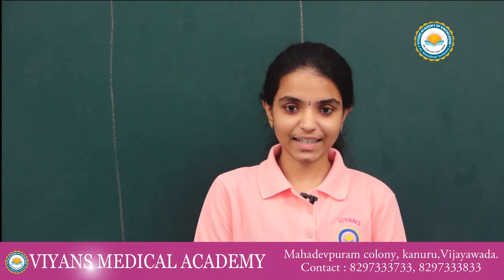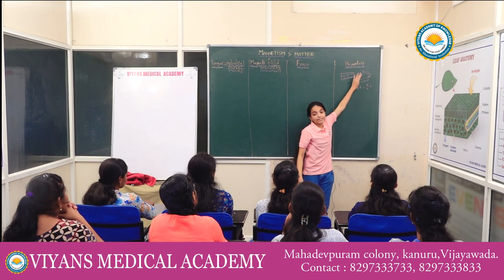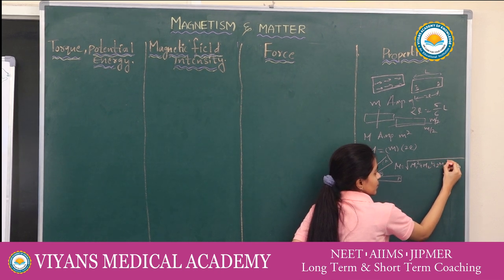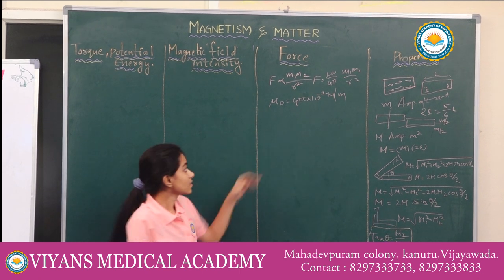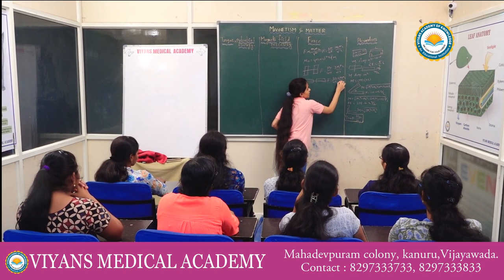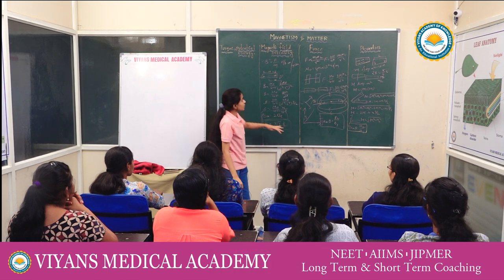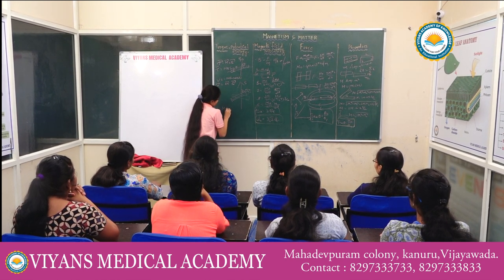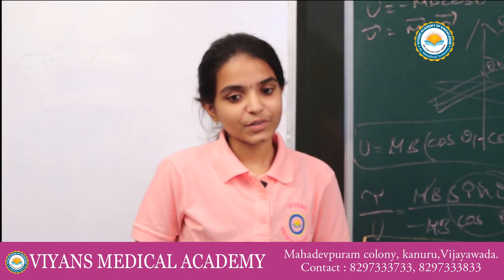VIYANS MEDICAL ACADEMY SREENIDHI REDDY MUNGALY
OUR STUDENTS LECTURE ON PHYSICS TOPIC: MAGNETISM & MATTER. CLASS 12th PHYSICS CLASS.